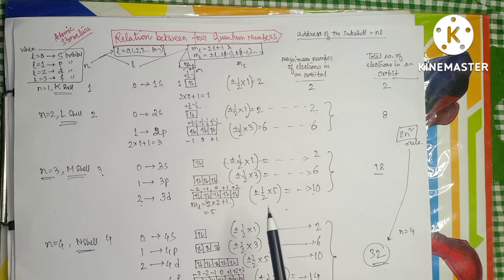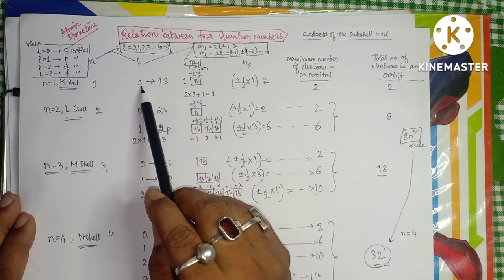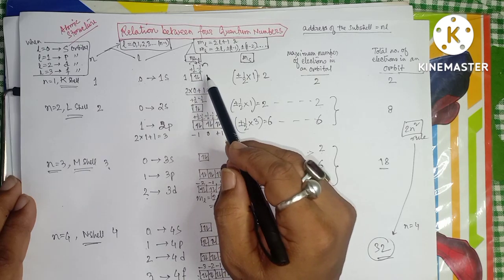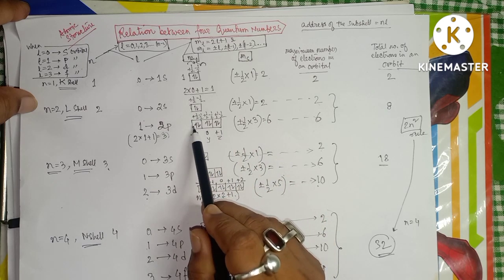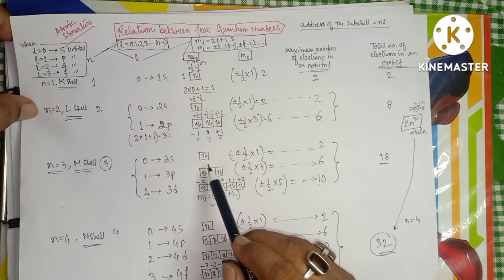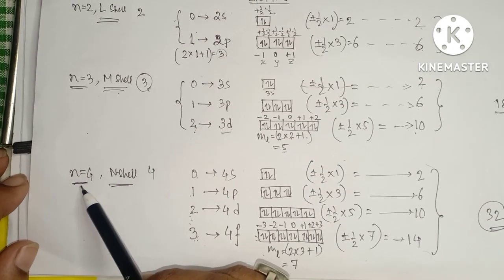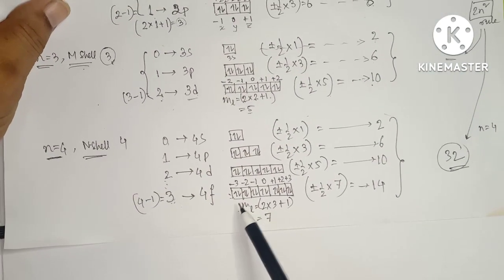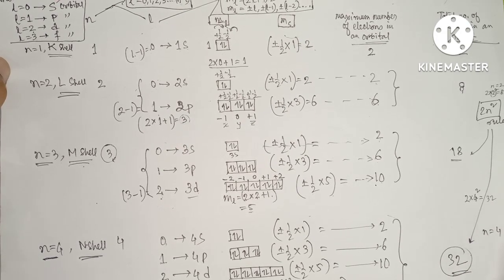# relationship between four quantum numbers in structure of atom